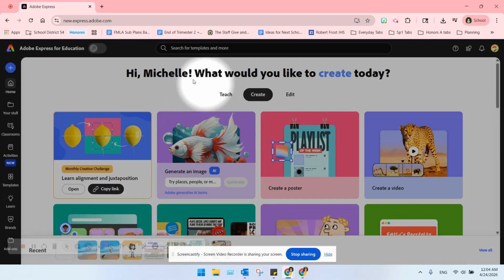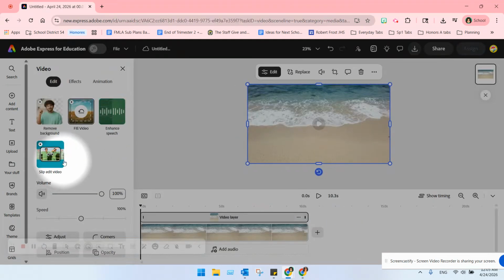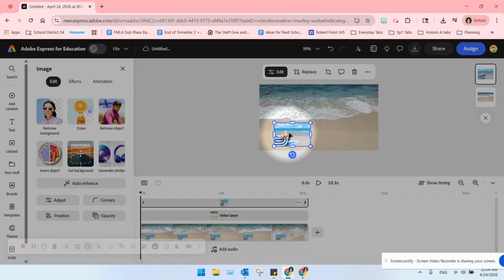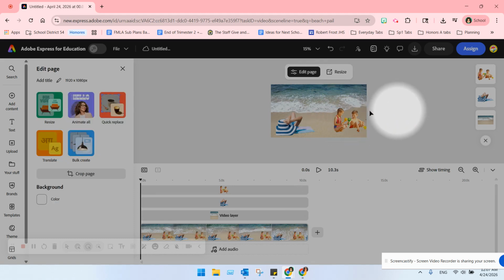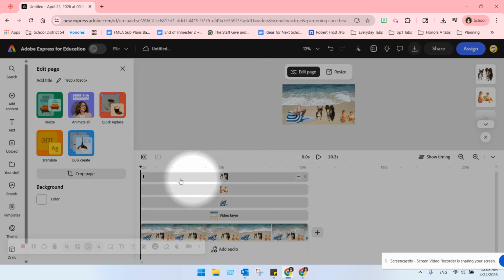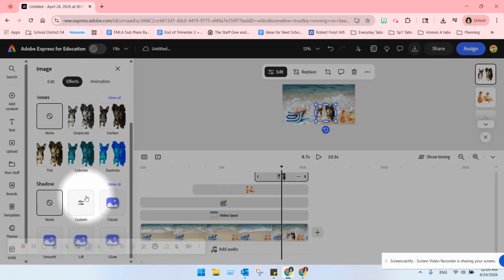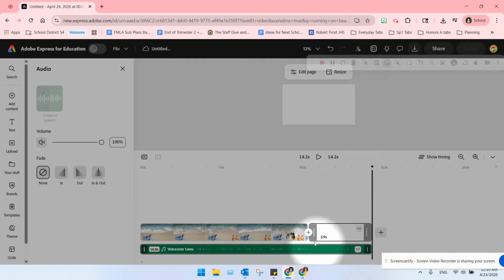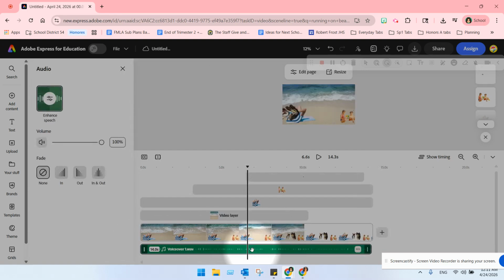How to do a Video on Adobe Express for Education